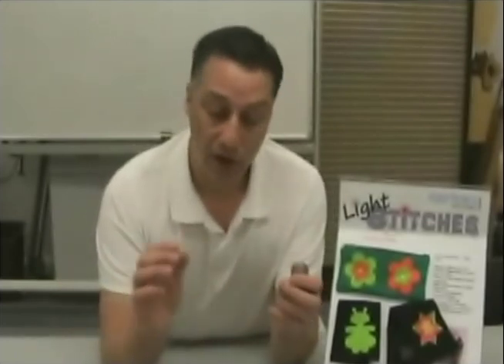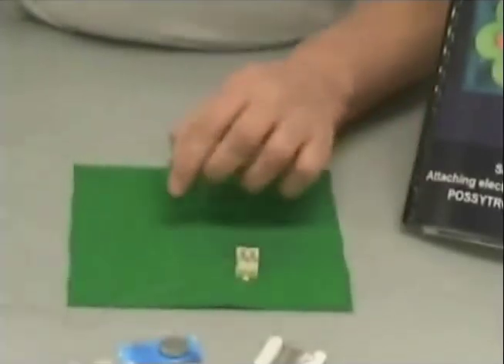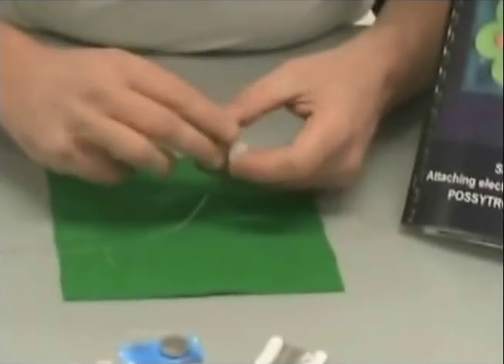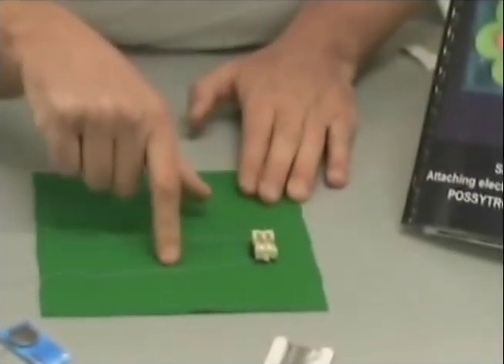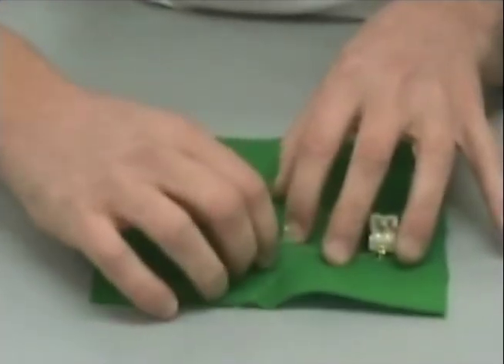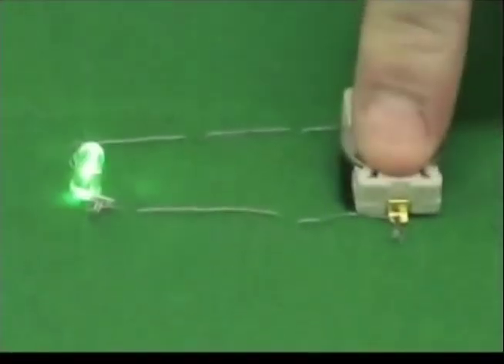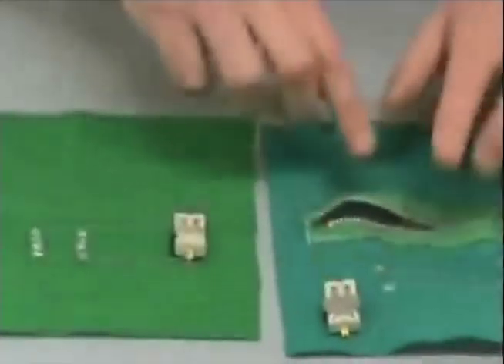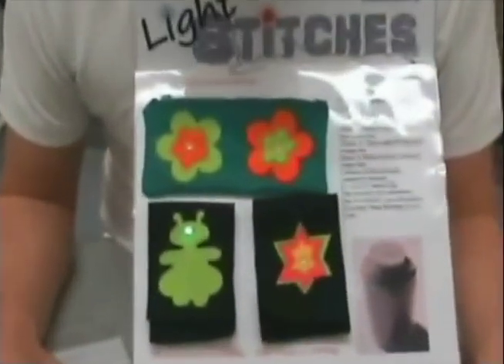Light Stitches Conductive Thread Demonstration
Light Stitches kits are a great new range of electronic projects which allow KS3 students to integrate LEDs and other electronic components into smart textiles designs, creating fantastic light effects. No soldering is required -- the Light Stitches conductive thread can simply be tied in a knot or sown around the LED in order to make a connection. These videos show how to work with the thread, components and textiles in order to put the designs together.